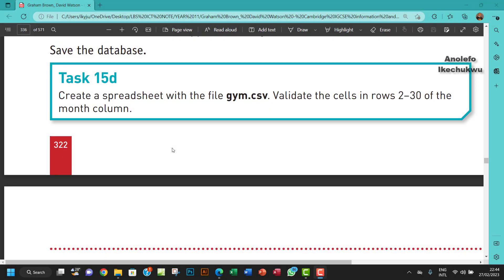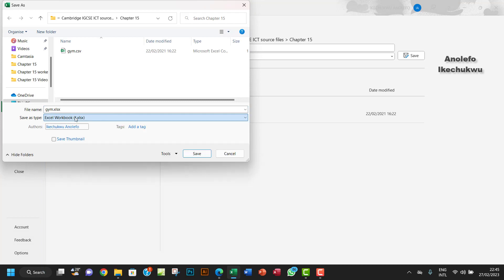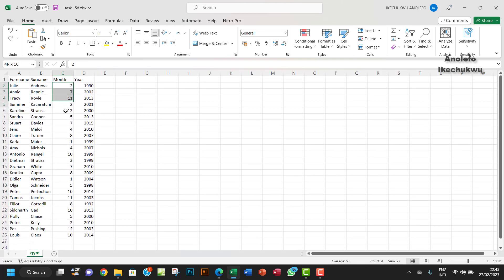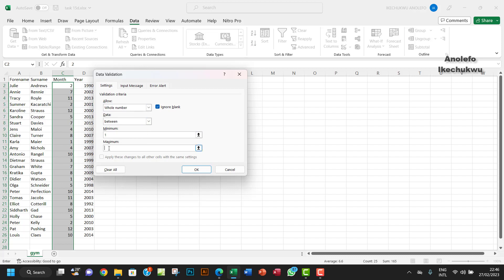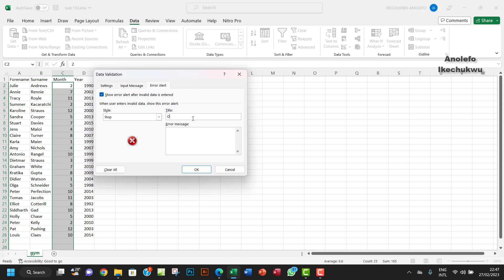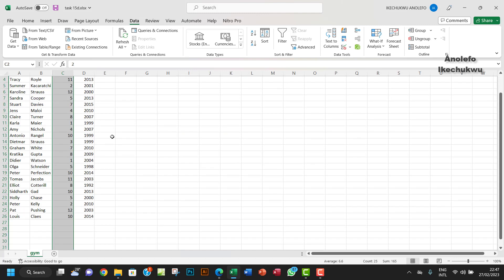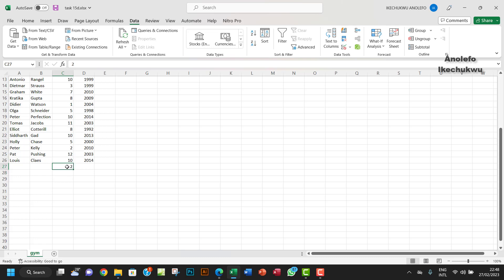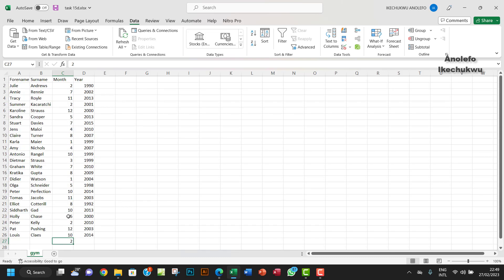Task 15d IGCSE ICT Proofing - Data Validation in Microsoft Excel Hodder Education